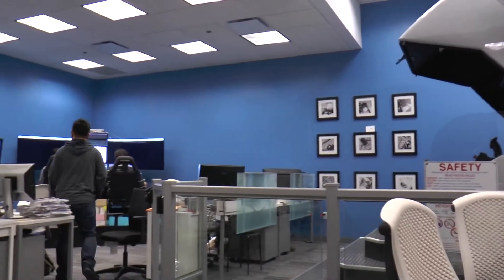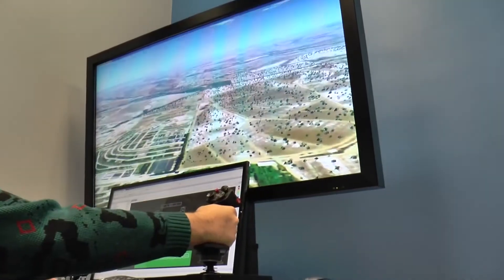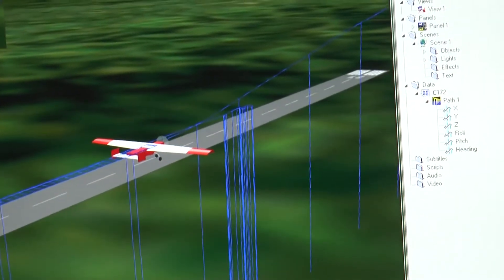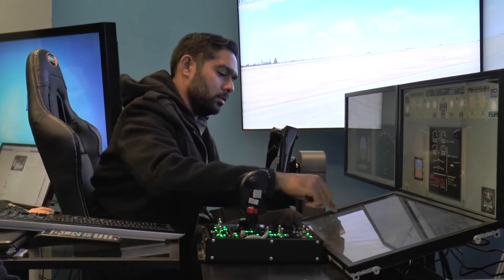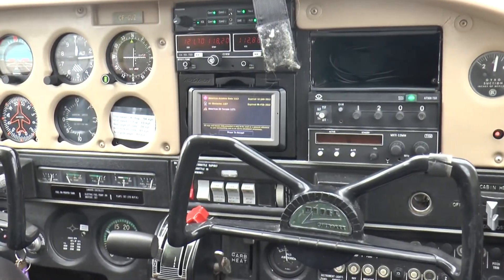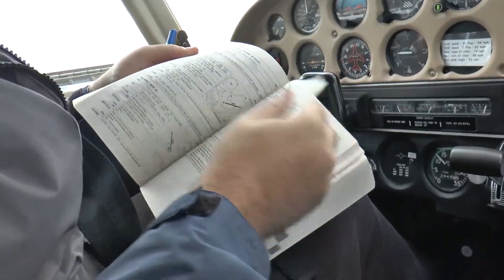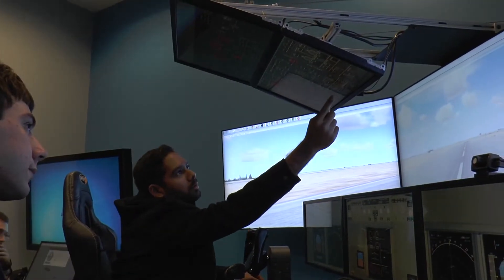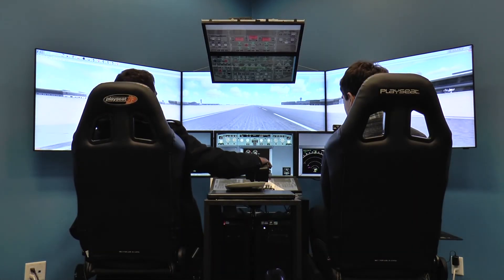Ryerson's flight simulation lab and Presagis developing new UAV software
Third-year aerospace engineering student, Jason Naipaul gives his insight into the technology he and his colleagues are developing in the MIMS lab and the work they are doing for UAV software company, Presagis.